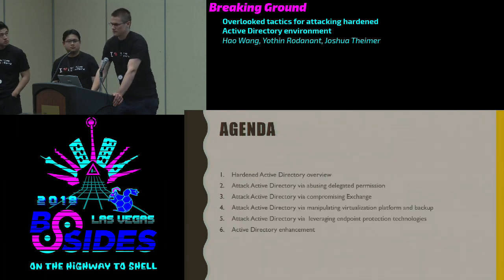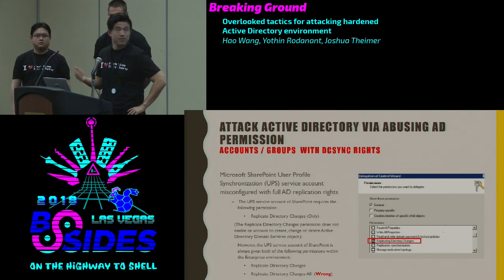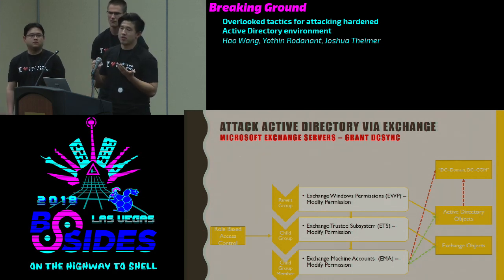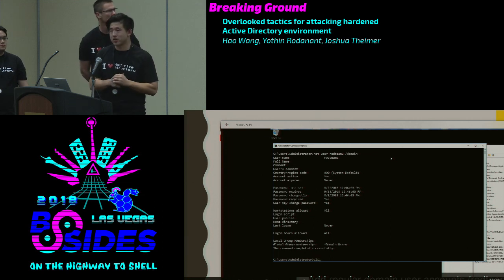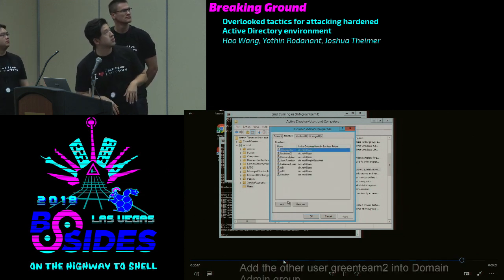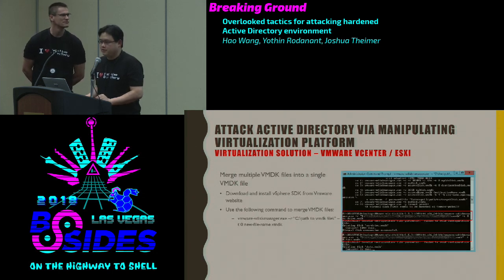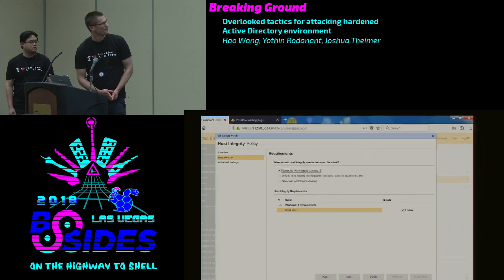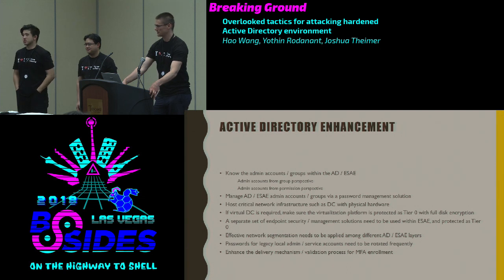BG - Overlooked Tactics for Attacking Hardened Active Directory Environment - Hao Wang, Yothin Rodan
Overlooked Tactics for Attacking Hardened Active Directory Environment - Hao Wang, Yothin Rodanant & Joshua Theimer
Breaking Ground